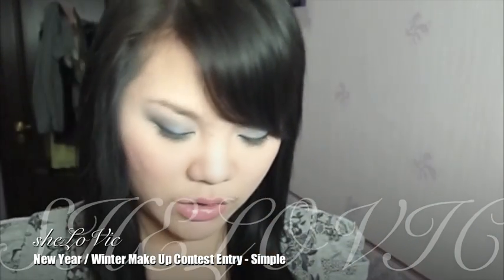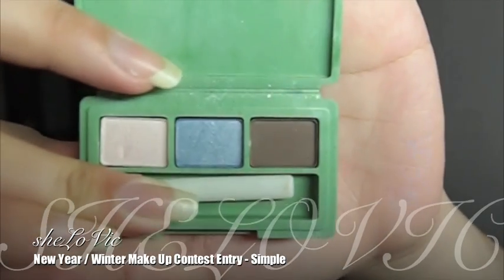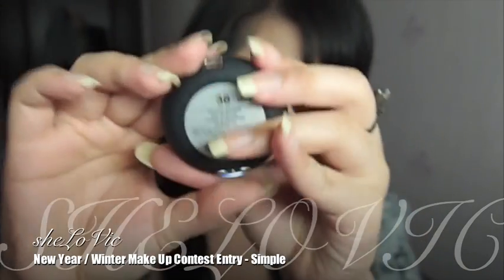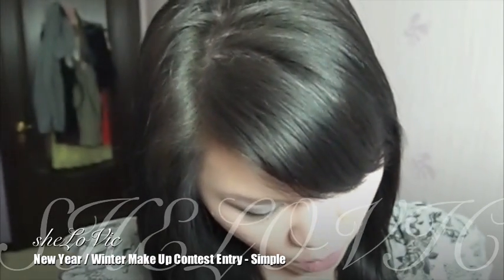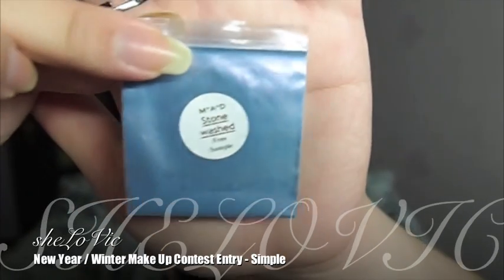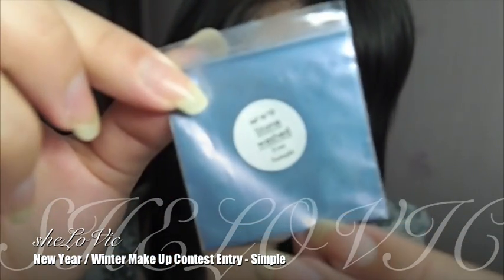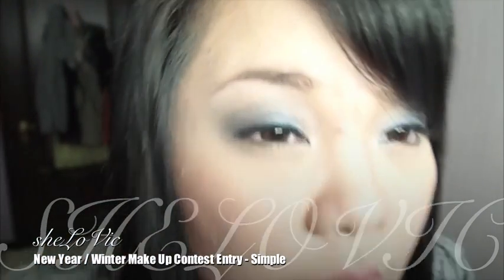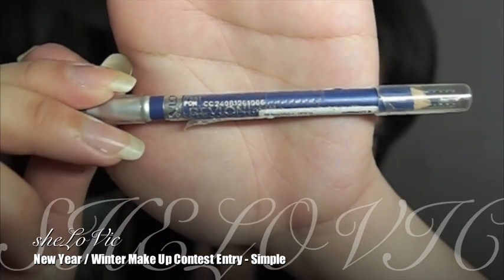New Years/Winter Makeup Contest Entry - Simple Wearable*KlairedelysArt*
This is a Video Entry for New Years/Winter Makeup Contest by KlaredelysArt, Nikkietutorials, and fromheadtotoe

category: Simple Wearable

Product List:
Face
Acmedica Concealer
Physicians Formula Conceal RX
Clinique Acne Solution Liquid Make Up
Marcks 2way cake
ELF HD powder
Puspita Martha Matte Bronzer
La Femme Blush in Flamingo Pink

Eyes:
Clinique Eyeshadow - confetti and blue lagoon
MAD Eyeshadow - stone washed
KIKO Eye Sphere - 36
Prestige Total Intensity Eyeliner - Fierce Blue
Revlon Matte Kohl - very violet
NYX auto eyebrow pencil - Taupe

Lips:
Maybelline Colour Sensational - Pink Please
NYX Megashine Lipgloss - Beige

Lense:
EOS Max Pure Brown

Camera:
Olympus E-PL1